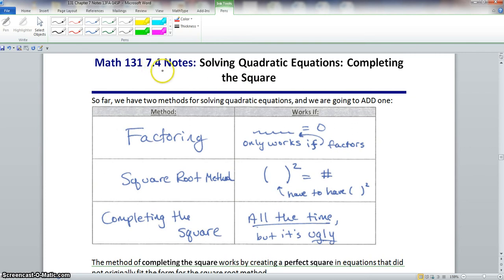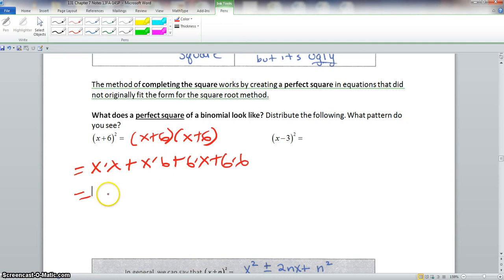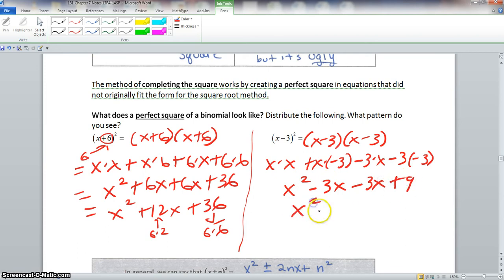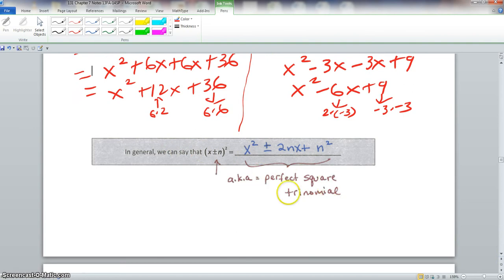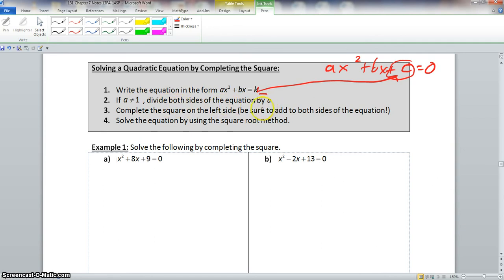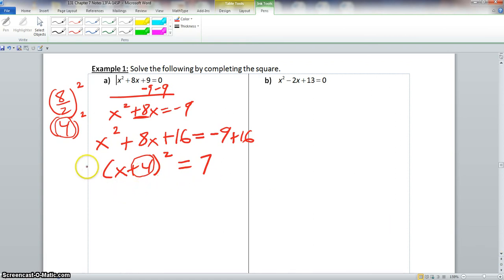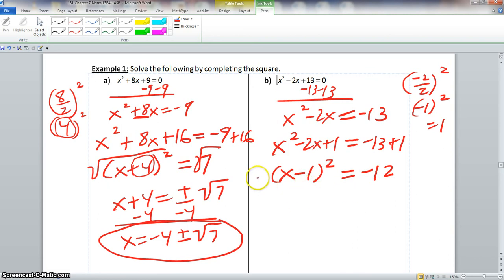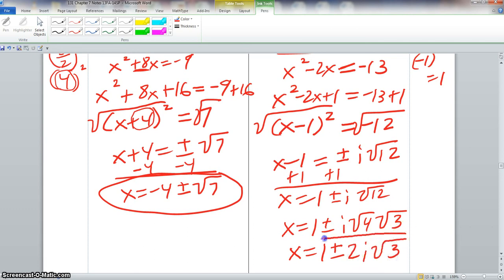MAT 131 Section 7 4 Video 1 of 1